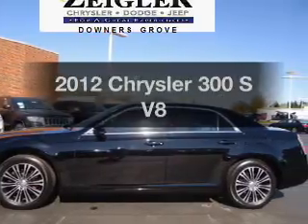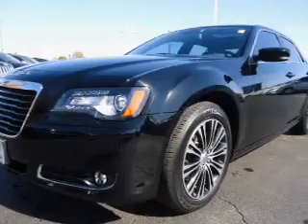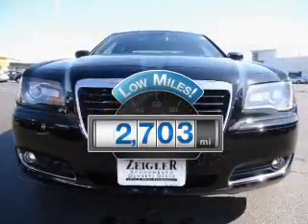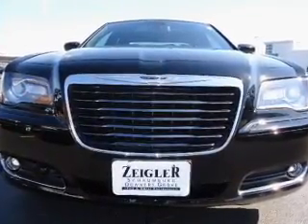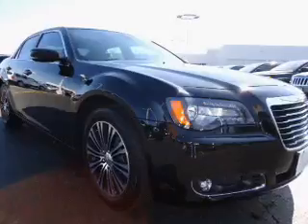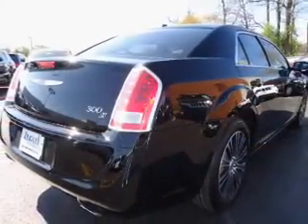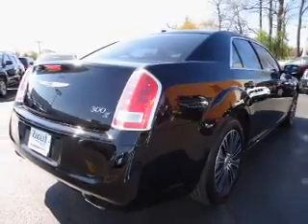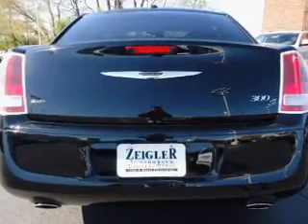2012 Chrysler 300 - Downersgrove IL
Year: 2012
Make: Chrysler
Model: 300
Trim: S V8
Engine: 5.7 liter 8 cylinder 16 valve
Transmission: 5-Speed Automatic
Color: Black Clearcoat
Mileage: 2703
Address:
2311 West Ogden